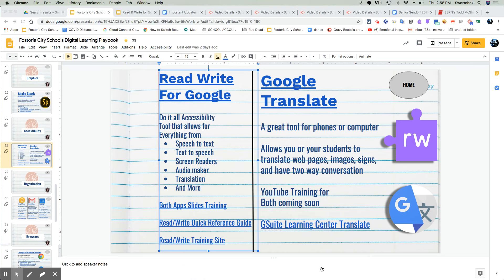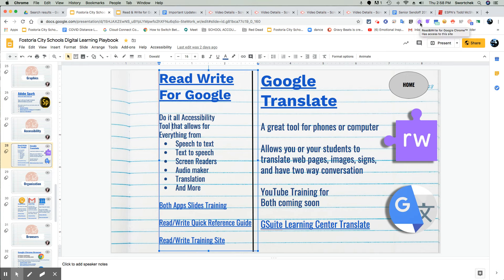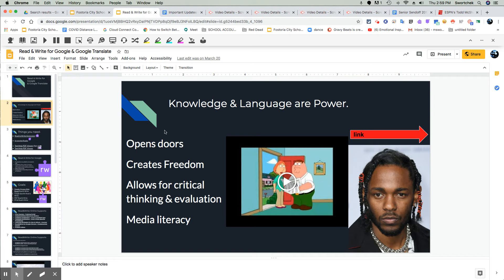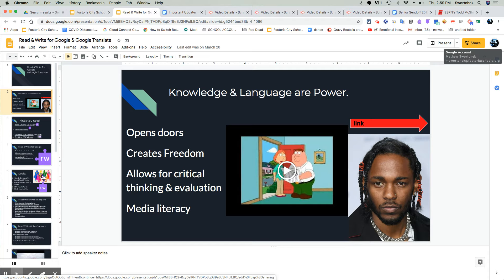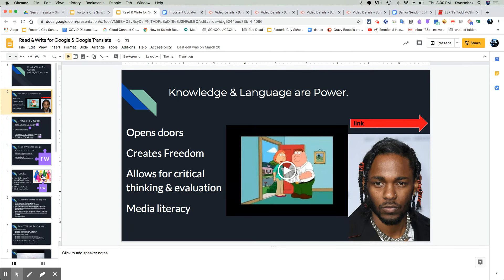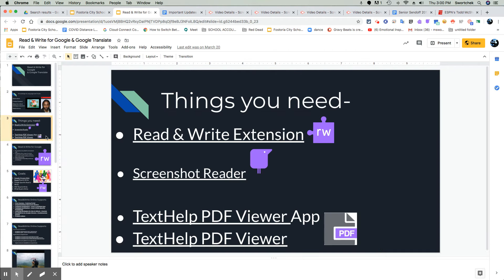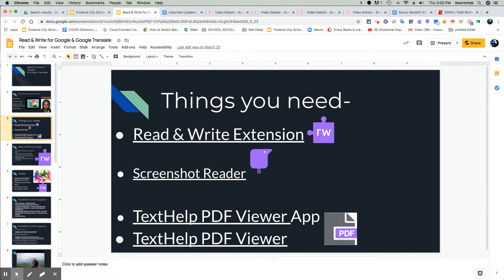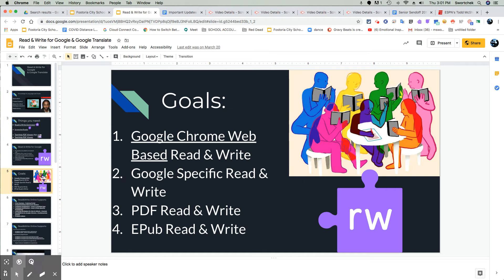Read Write for Google Part 1: Intro to Read & Write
This training was created for Fostoria City Schools

By District Technology Integration Specialist Mathew Swortchek